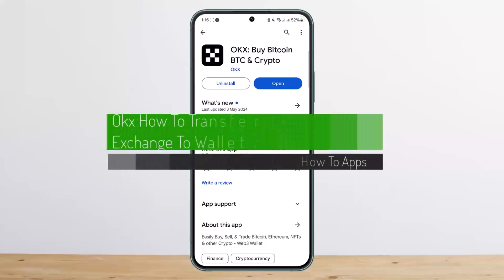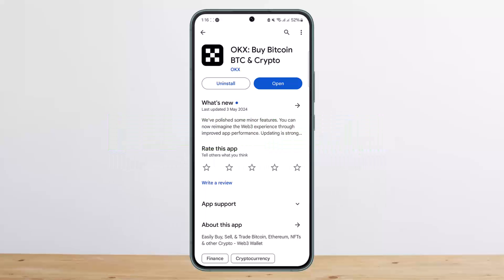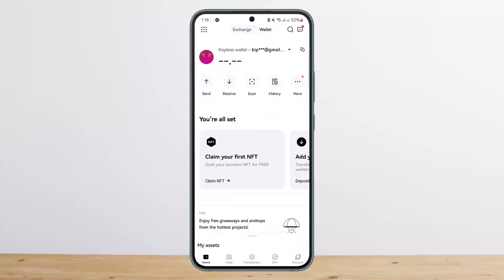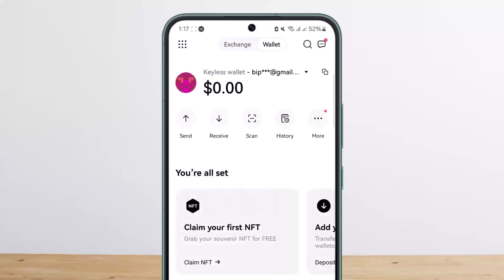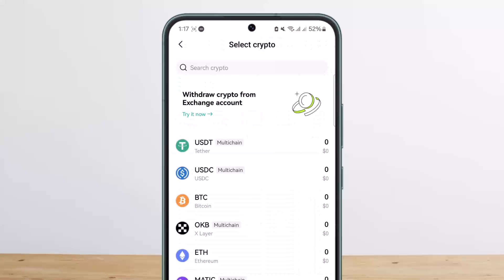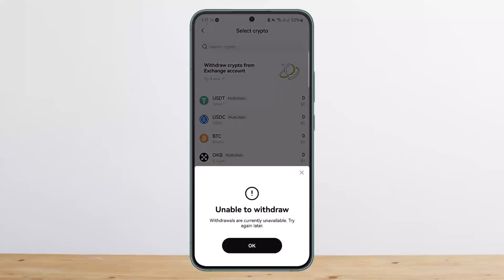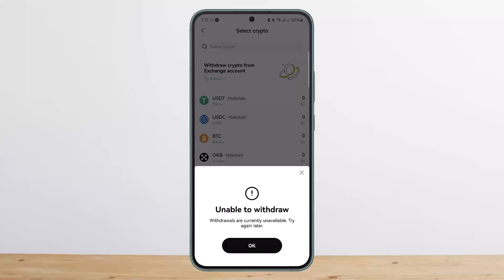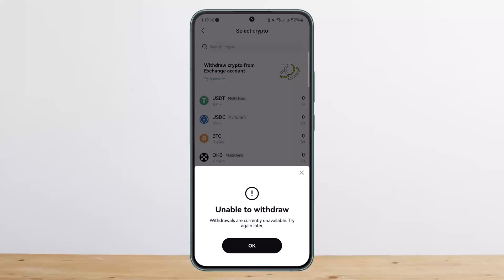Okx How To Transfer From Exchange To Wallet !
In this tutorial video, I will simply show you how to transfer Crypto from Okx exchange to Wallet. So just make sure to watch this video till the end.

~ Video Chapters:
0:00 Introduction
0:14 Transfer Exchange To Wallet
1:25 Outro